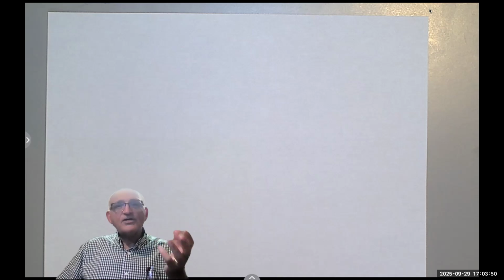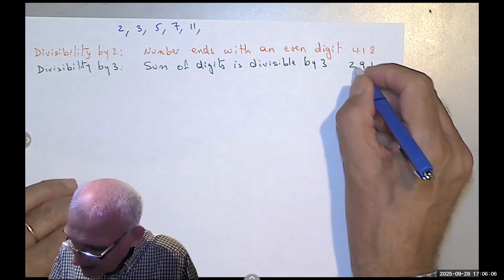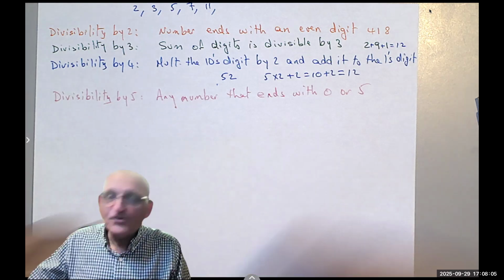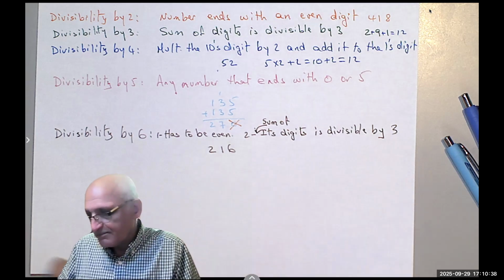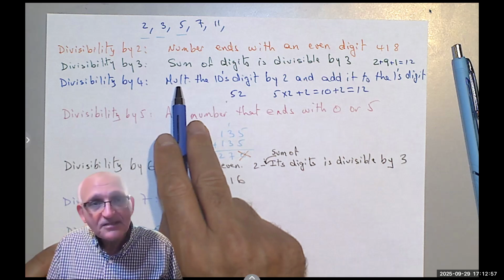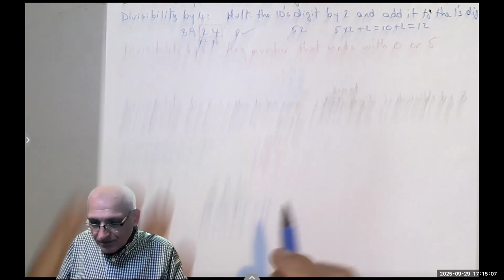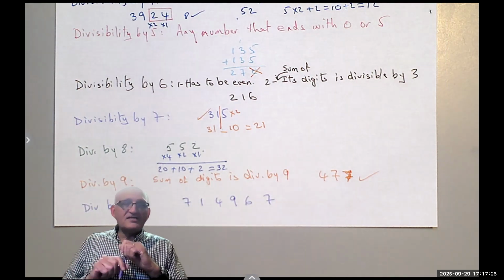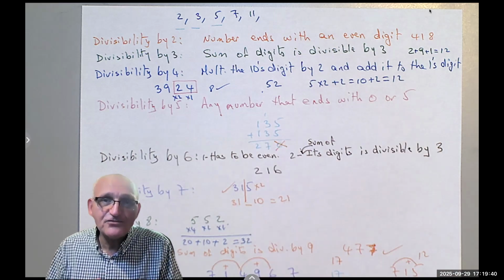Divisibility Rules Made Easy | Prime Factors, GCF & LCM Explained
In today’s session, we’ll learn how to find factors of numbers so we can determine the Greatest Common Factor (GCF) and Least Common Multiple (LCM). To do this, we’ll review the rules of divisibility and focus on prime factorization — the foundation of simplifying fractions, working with denominators, and solving many math problems.

👉 What you’ll learn in this video:

Divisibility rules for 2, 3, 5, 7, 9, 11, and more.

Quick tricks for testing divisibility by 4, 6, 8, 10, 16.

The importance of prime numbers vs. composite numbers.

How divisibility helps us find prime factors of any number.

Applications in finding the LCM and GCF for adding, subtracting, or simplifying fractions.

This is a must-know topic for middle school, high school, and anyone reviewing the building blocks of mathematics.